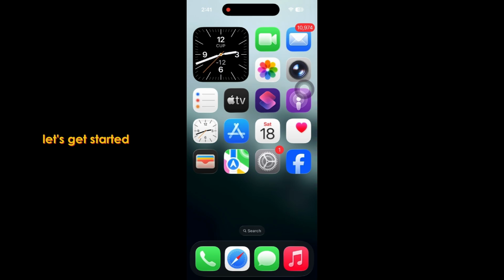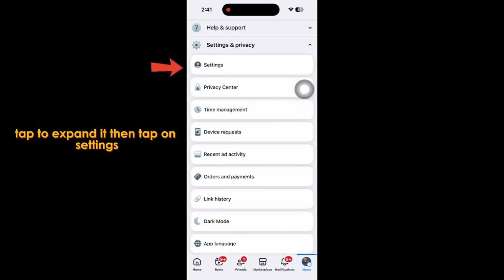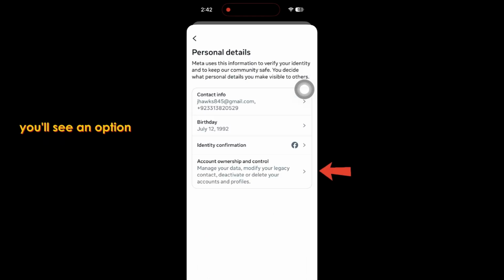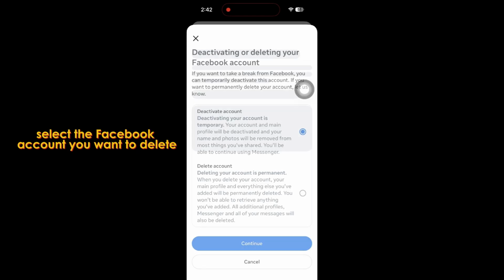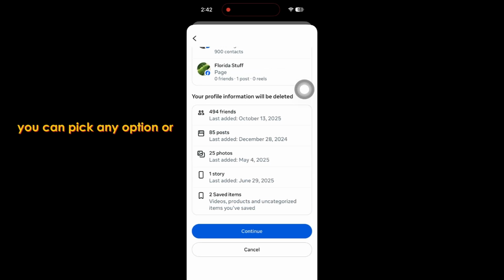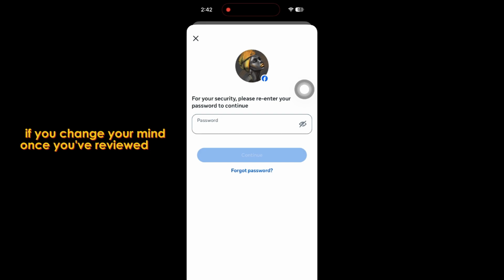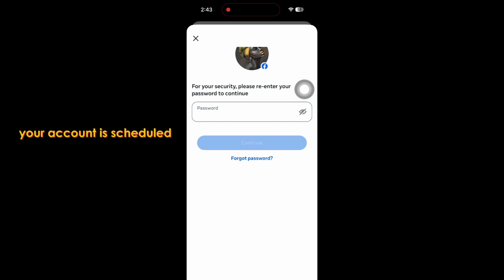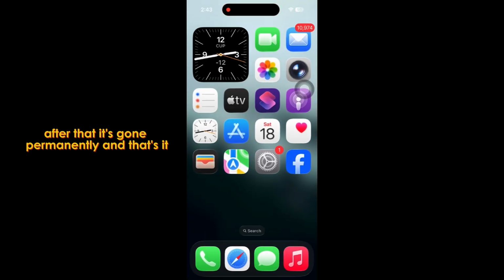How To Delete Your Facebook Account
Want to Quit Facebook? Here’s How to Delete Your Account Forever!